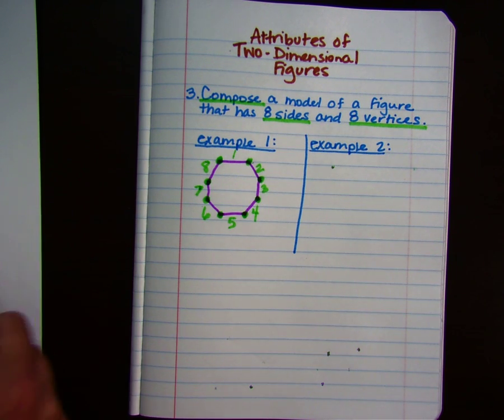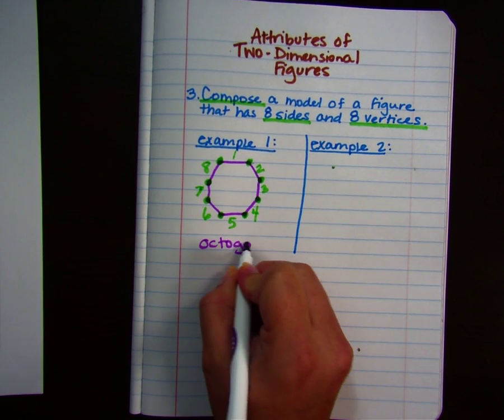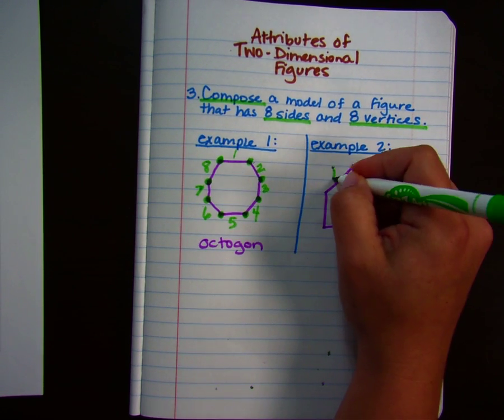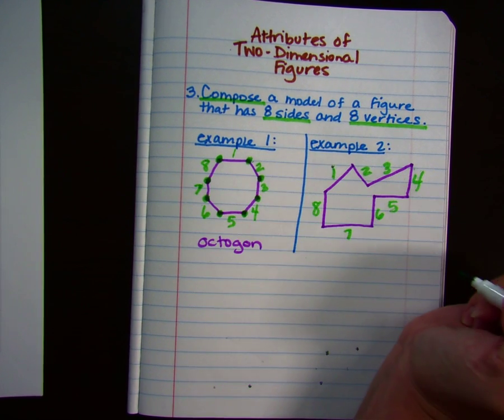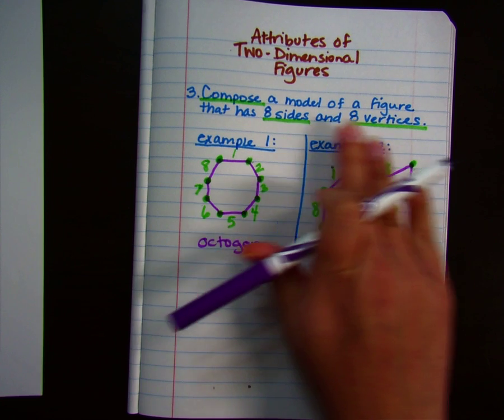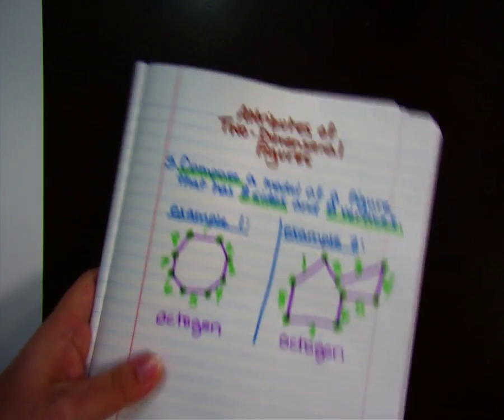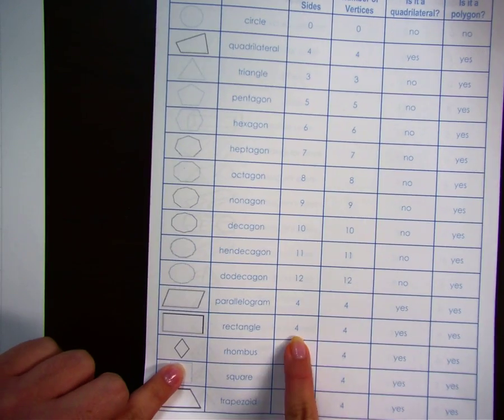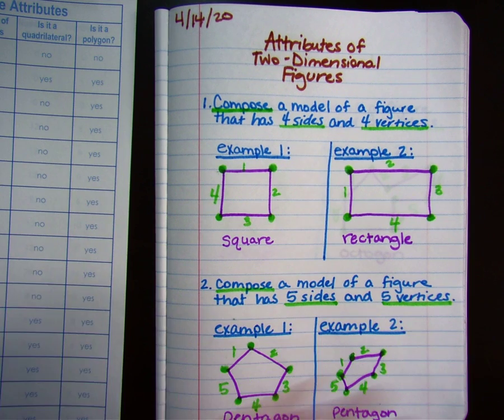4-15-20 - 2nd Grade - Math - Attribute of Two Dimensional Figures - English Moore - Part 2